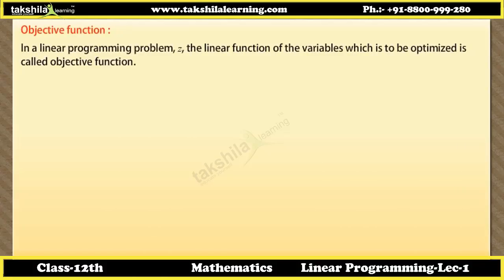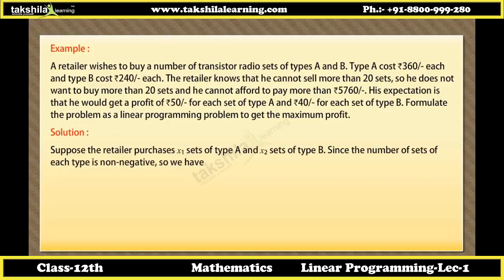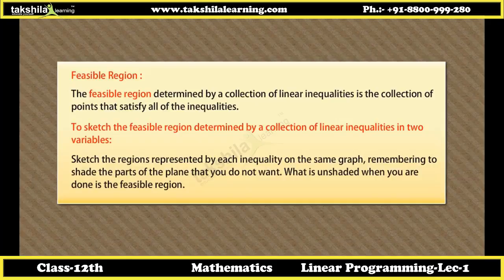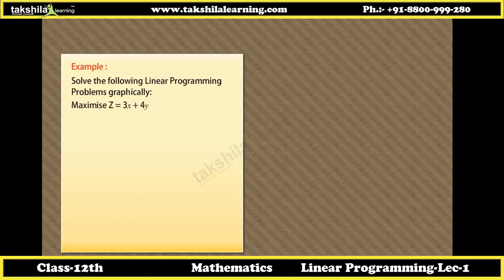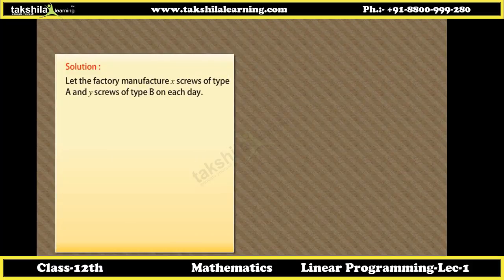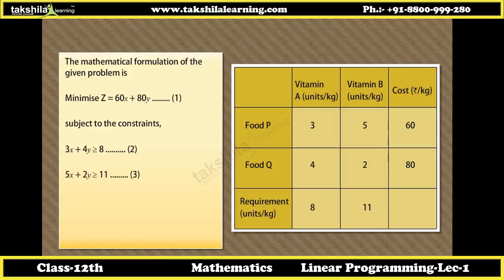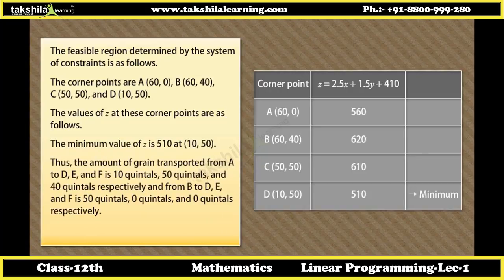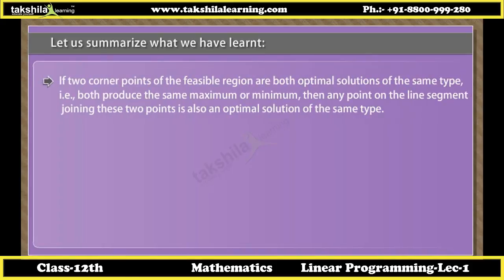Class 12 Maths CBSE Linear Programming Introduction | NCERT Solution for class 12 maths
This video includes the practical approach of Linear Programming for CBSE Class 12th Mathematics Linear Programming.

CBSE CLASS 12TH MATHEMATICS

These animated video lectures for CBSE Class 12th Mathematics content is mapped as per the CBSE syllabus of class 12th; chapters and topics are laid out as in NCERT textbooks of Mathematics for class 12th and entire content is made in high quality 3 D animation. These videos are enough for the complete understanding of concepts and will let you score excellent marks in your exams. This course is an excellent and powerful home tutor for the mathematics of class 12th to provide you learning like a crash course, who can assist you anytime, any number of times suiting your convenience and understanding abilities.

This Course also Cover: –
Quiz – Performance evaluation with timer clock.
Key Terms – Important terms and their definitions are available.
Web links – Relevant Web links are as per various topics to do further studies.

It has a host of other features including 3D animations, simulations, activities and tests.

cbse class 12th maths online classes
class 12 video lectures
class 12th maths videos
linear programming
linear programming word problems
ncert solutions
maths linear programming class 12
maths linear programming
class 12 maths lectures hindi
linear programming class 12
class 12 maths linear programming
lpp class 12
takshila learning
trending videos
NCERT Solutions for class 12 maths
class 12
class 12th
maths
cbse
NCERT
linear
programming